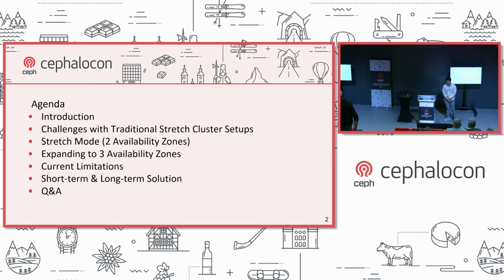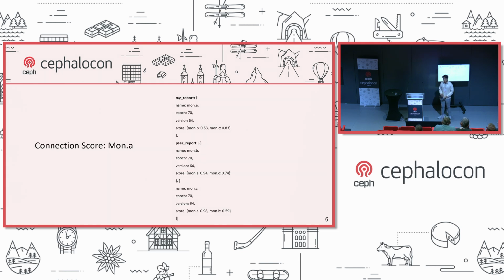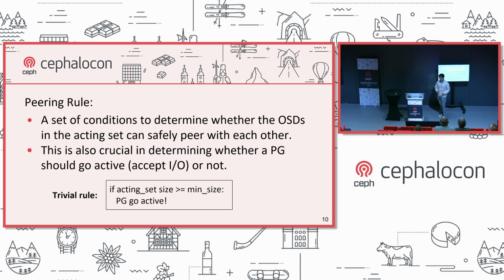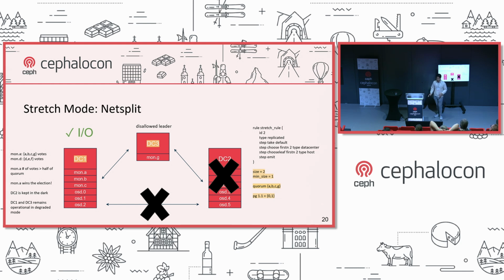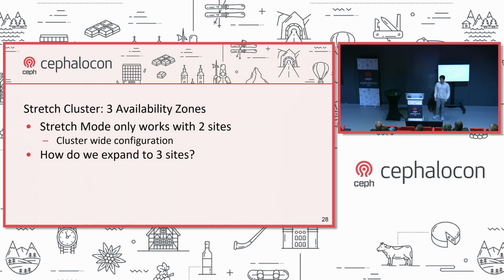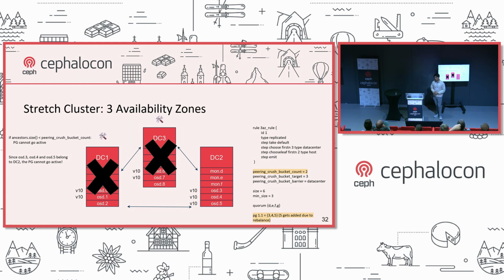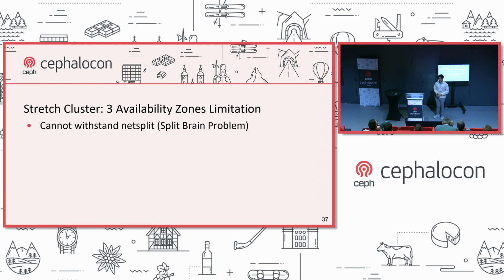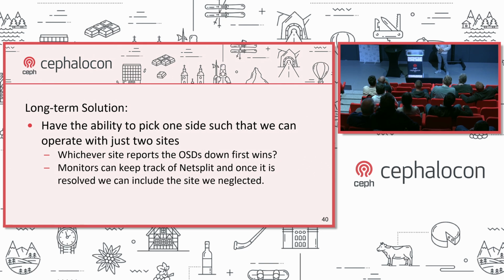Supporting 3 Availability Zones Stretch Cluster - Kamoltat (Junior) Sirivadhna, IBM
A Ceph cluster stretched across 3 zones faces a potential scenario where data loss can occur due to unforeseeable circumstances. An example of such a scenario is when we have 6 replicas spread across 3 datacenters with a min_size of 3 and the setup is intended to prevent I/O from happening when there is only 1 datacenter available, however, there is an edge case where a placement group (PG) becomes available due to a lack of safeguarding during the process of temporary PG mappings in order ensure data availability. This scenario poses a risk when the sole surviving data center accepts writes, and then suddenly the 2 unavailable data centers come back up. At the same time, the surviving data center suddenly goes down, which means we would have a data loss situation. To prevent such a scenario from happening, we created a solution that utilizes an existing feature in stretch mode that would restrict how we choose the OSDs that would go into the acting set of a PG. This talk will take a deep dive into how this feature is implemented in the latest Ceph upstream as well as other features that improve the user experience with stretch cluster in the latest Ceph upstream release.